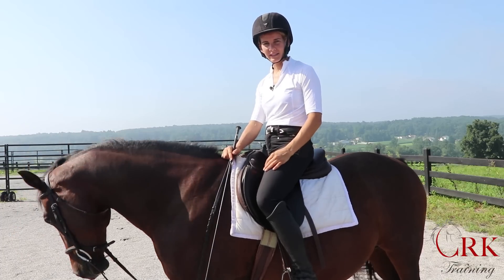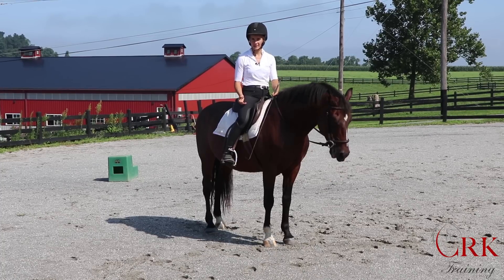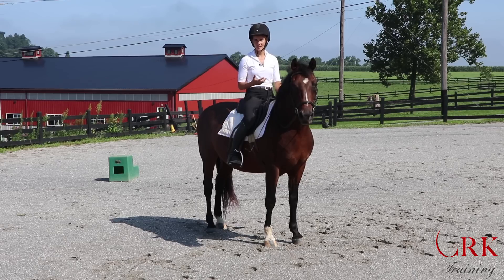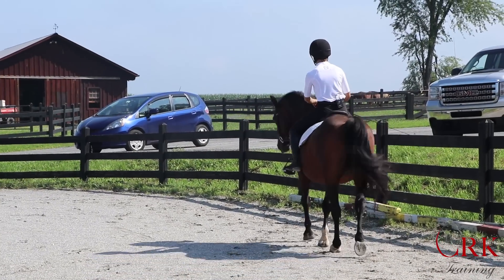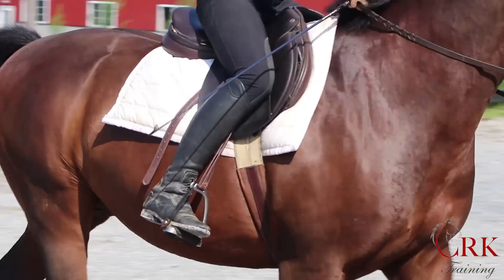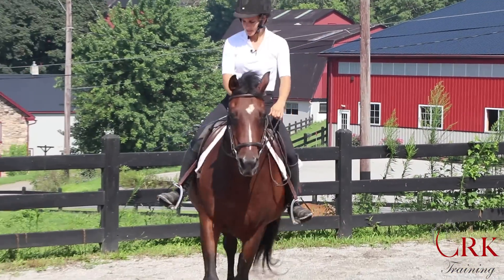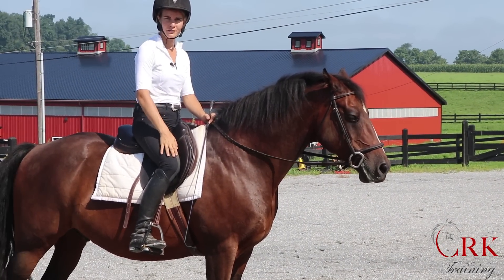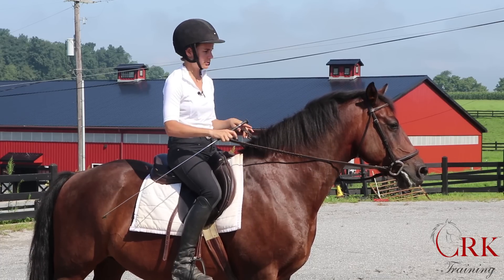How to Get a Stable Lower Leg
Get more tips to improve your riding in my Free 7-Day Course